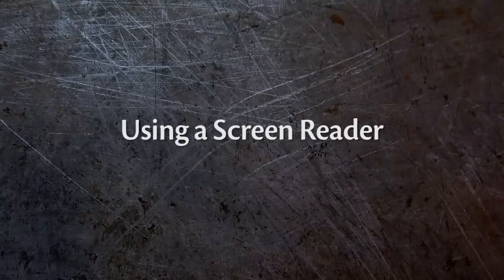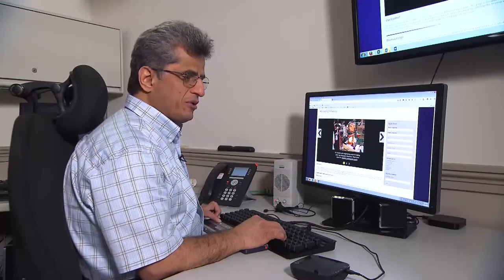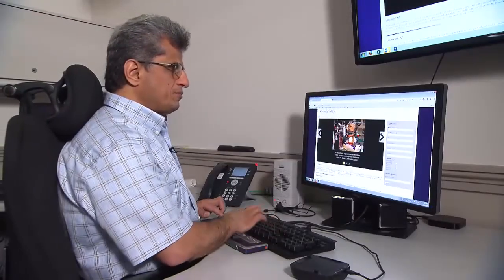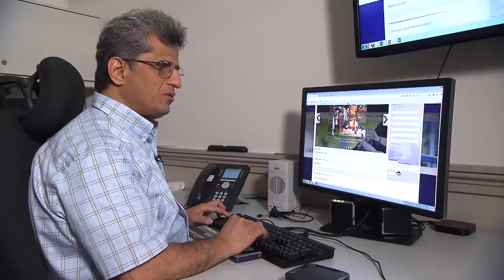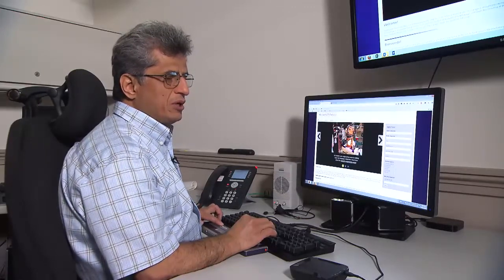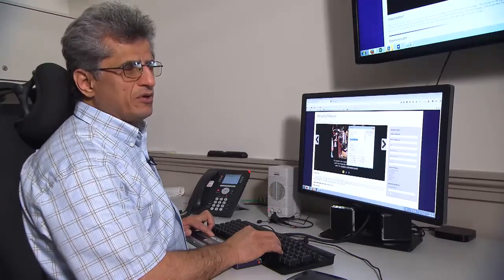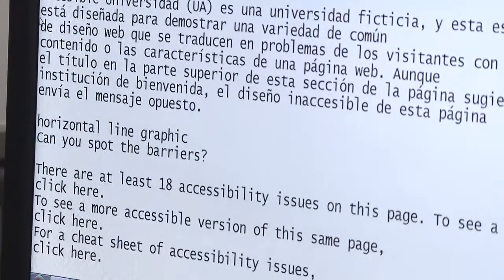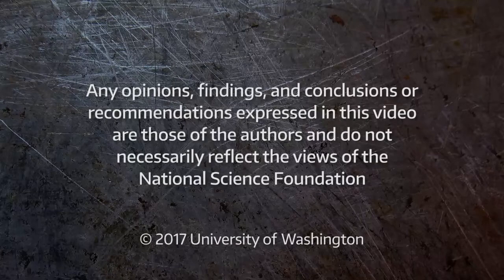Using a Screen Reader (Audio Described)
Hadi Rangin is an expert user of screen reader software. In this video, he demonstrates the elements of a well designed web page and how they sound to someone who is blind. Issues discussed include ARIA landmarks, headings, and text content. Also available without audio description